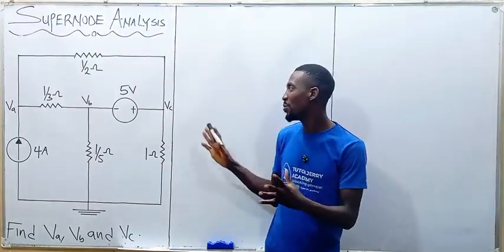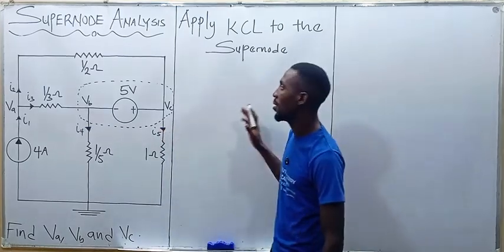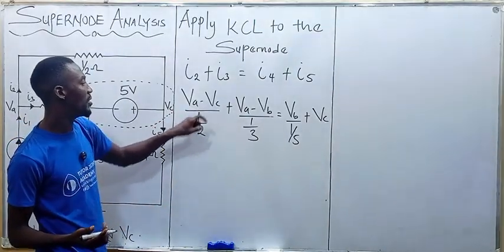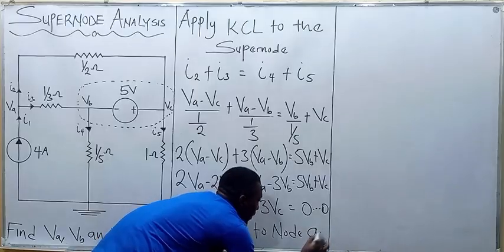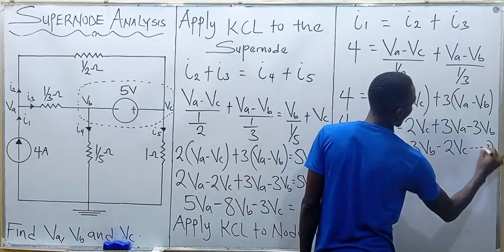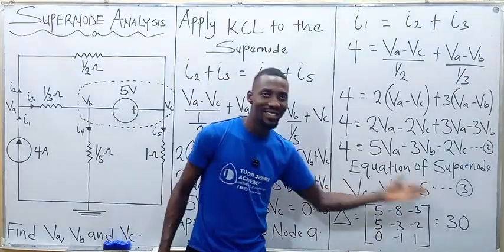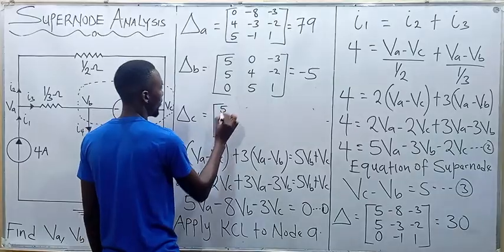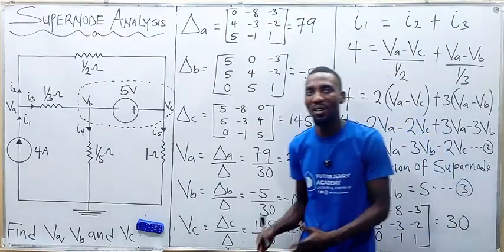Nodal Analysis with Supernode – Find the Voltages Va, Vb & Vc in the Circuit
Master Supernode Analysis by solving a complete Nodal Analysis problem to determine the unknown node voltages Va, Vb, and Vc.

In this step-by-step tutorial, you'll learn how to identify a supernode, apply the Node Voltage Method, formulate the required Kirchhoff's Current Law (KCL) equations, solve the system of equations, and calculate the unknown node voltages accurately. This worked example is designed to help you develop the analytical skills required for Circuit Analysis and Network Theory.

Whether you're preparing for university examinations, engineering assignments, quizzes, FE/EIT exams, GATE, or professional engineering practice, this lesson will help you confidently solve Supernode Analysis problems involving multiple unknown node voltages.

✔ Supernode Analysis Step-by-Step
✔ Node Voltage Method
✔ Finding Va, Vb & Vc
✔ Applying Kirchhoff's Current Law (KCL)
✔ Supernode Equation Formation
✔ Circuit Analysis Techniques
✔ Network Theory
✔ Electrical Engineering Solved Example

University Students

College Students

GATE Aspirants

Mesh Analysis

Supermesh Analysis

Nodal Analysis

Supernode Analysis

Superposition Theorem

Thevenin's Theorem

Norton's Theorem